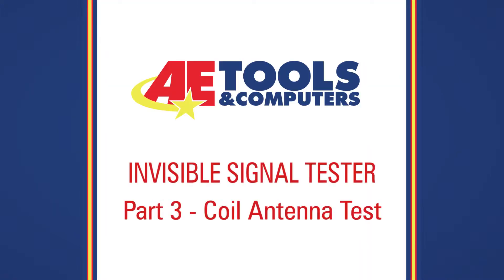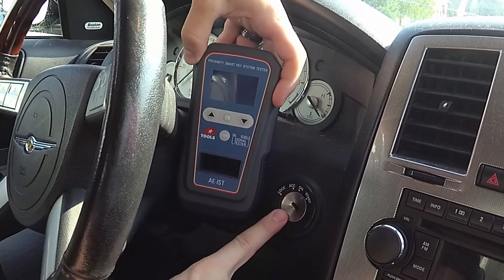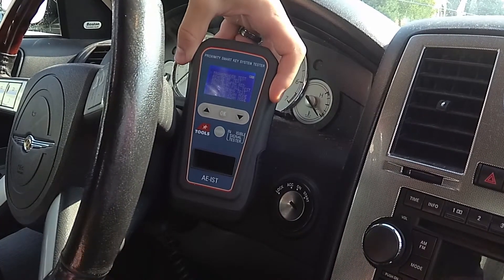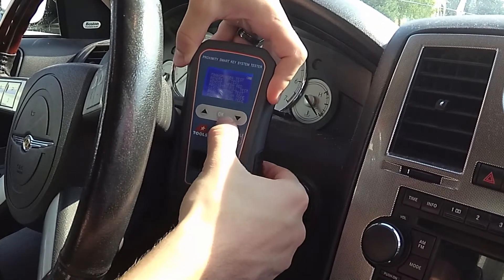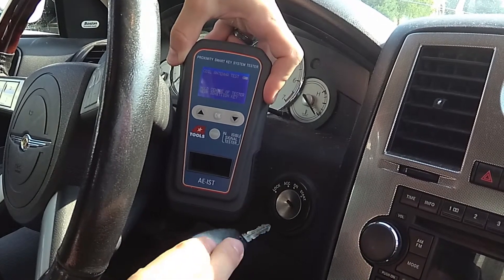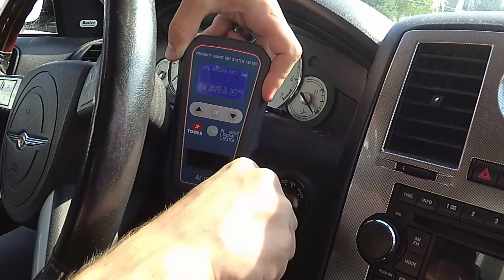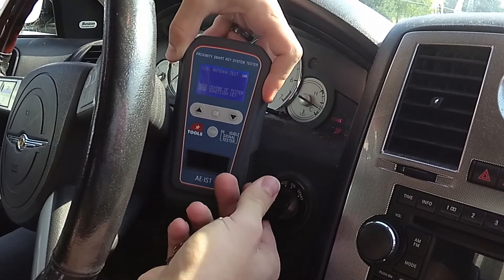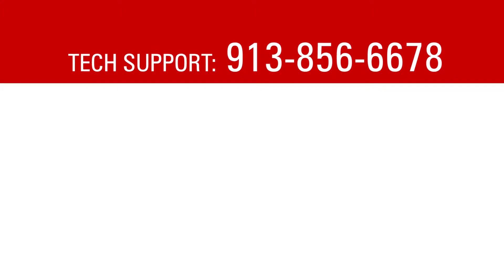AE IST 3 Transponder Antenna Coil Test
Part 3 of the AE IST (Invisible Signal Tester) Tutorial.